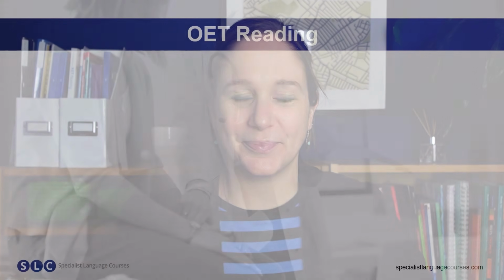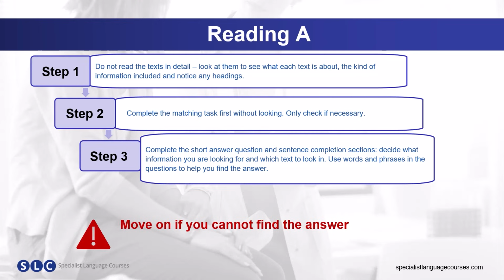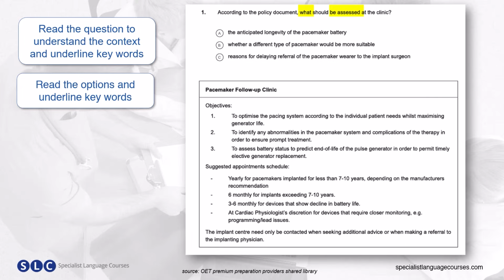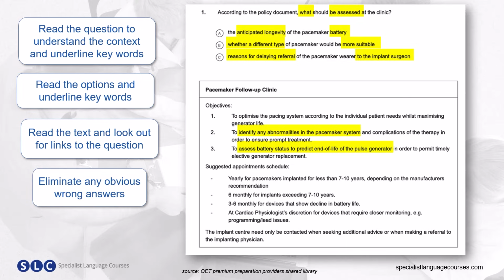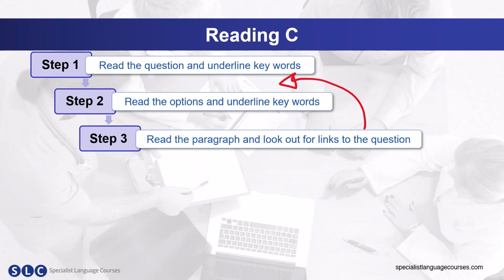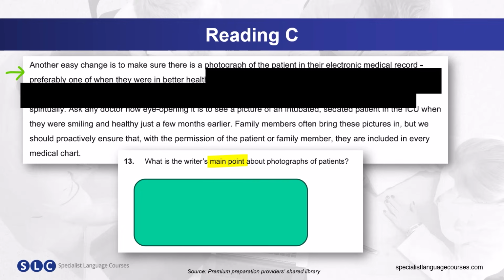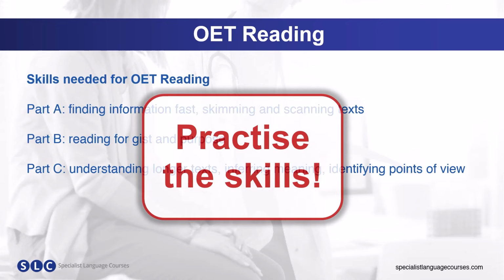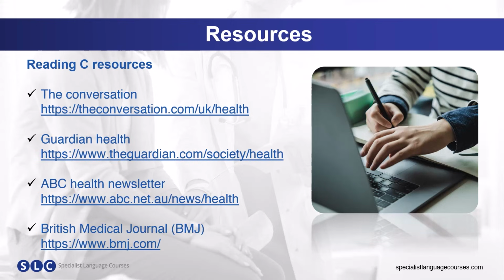Master OET Reading With These Simple Steps!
Master the OET Reading section with Jo from SLC! Learn key techniques to tackle challenging texts and questions with confidence. Get the insights you need to improve your reading skills and ace the OET exam.

0:00 - 0:28 - Intro
0:28 - 0:50 - OET Reading
0:50 - 1:47 - Key to OET Reading A
1:47 - 2:33 - Key to OET Reading B
2:33 - 4:46 - OET Reading B practice
4:46 - 5:31 - Key to OET Reading C
5:31 - 7:03 - OET Reading C practice
7:03 - 7:59 - Develop your skills
7:59 - 8:11 - OET Reading A Resources
8:11 - 8:27 - OET Reading B Resources
8:27 - 8:40 - OET Reading C Resources
8:40 - 9:14 - Which strategy do you prefer?
9:14 - 9:43 - Bloopers